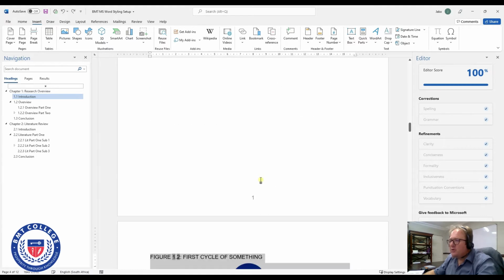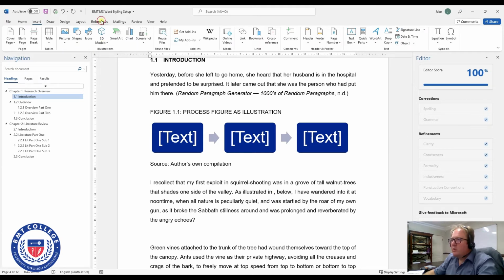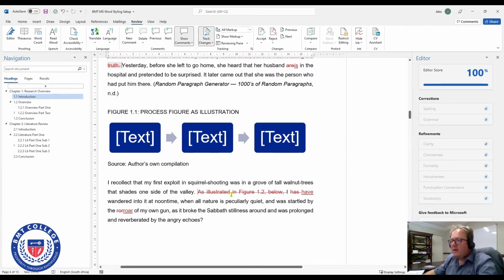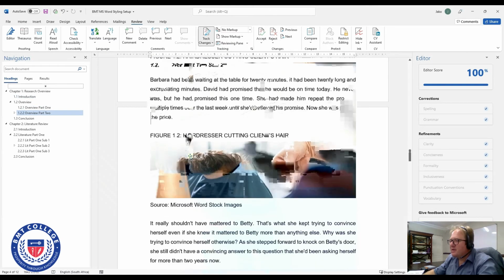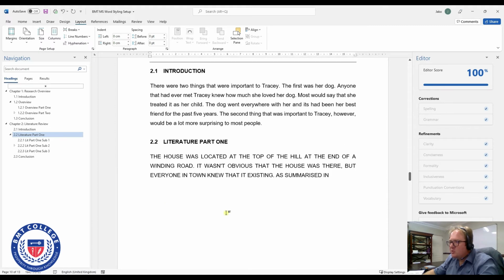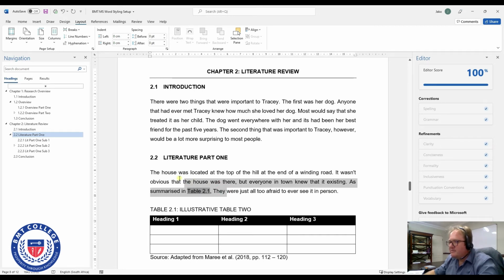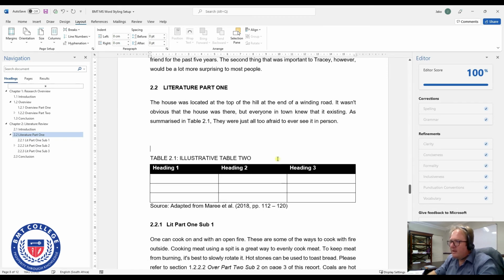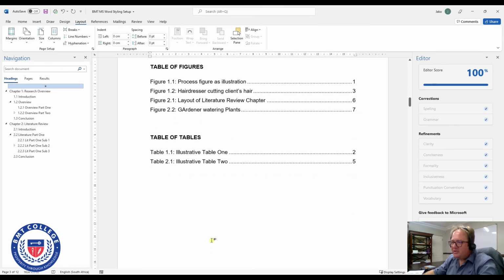MS Word Workshop Part Three Session Three